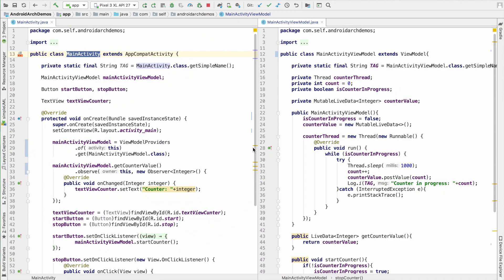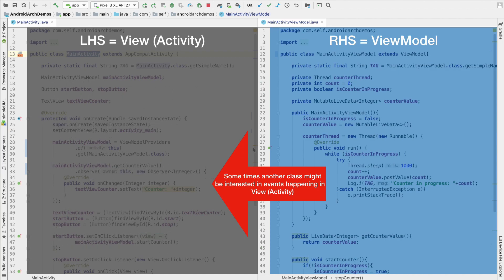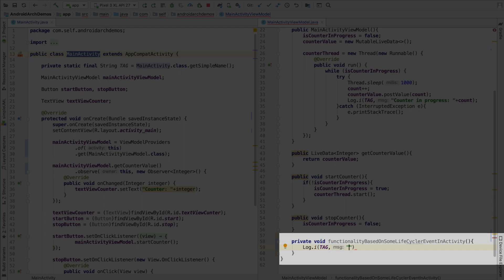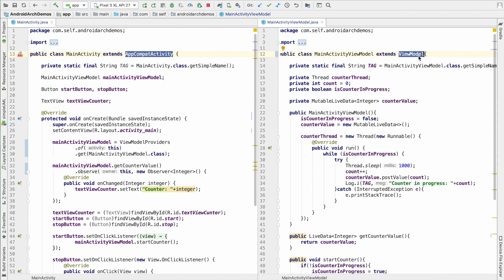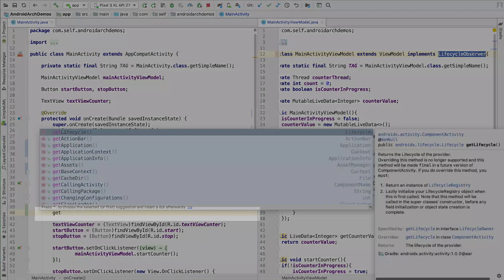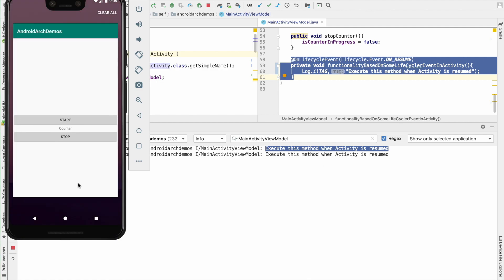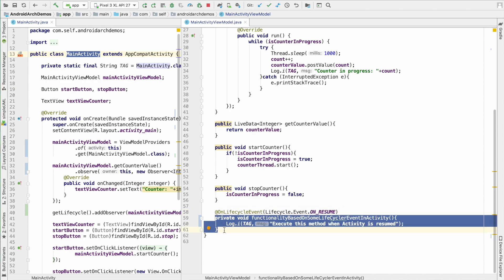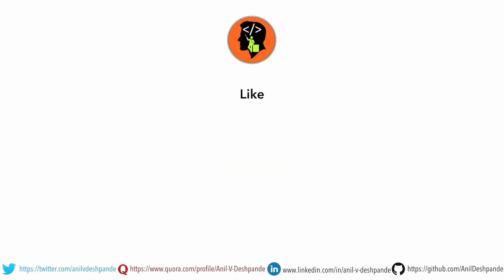AAA - Part 14, Jetpack's LifeCycleOwner and LifeCycle Observer | Implementing MVVM in Android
In this video we have a look at one of the important APIs that are part of Jetpack - LifeCyclerOwner and LifeCycleObserver. LifeCyclerOwner is the class where life cycler methods gets called - which is typically either Activity or Fragment. Any class that implements LifeCycleObserver becomes LifeCycleObserver. In this video we looks to implement LifeCycleObserver and set that to a LifeCyclerOwner so that LifeCycleObserver, LifeCyclerOwner's call back methods.